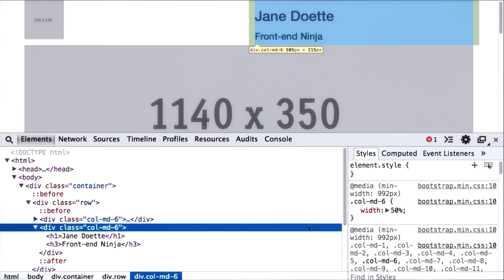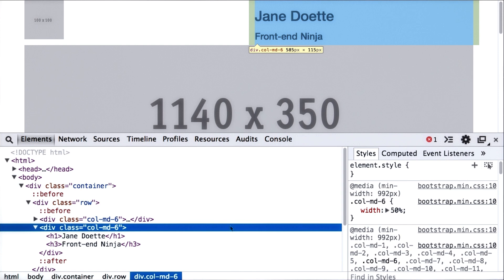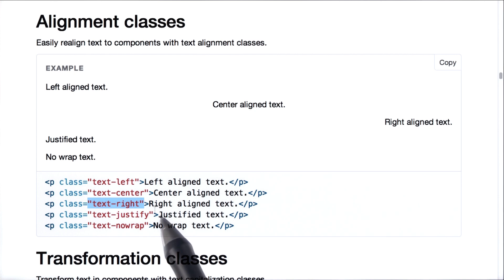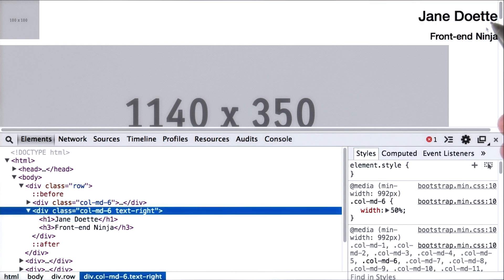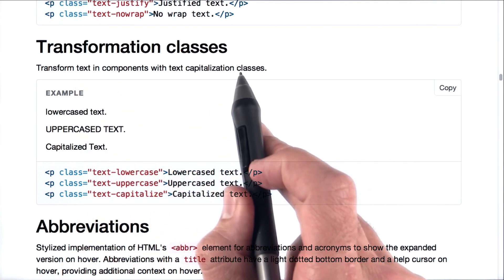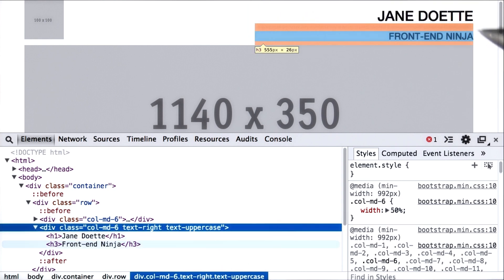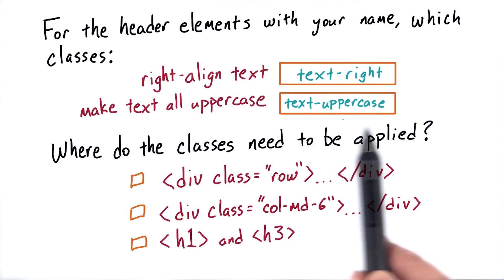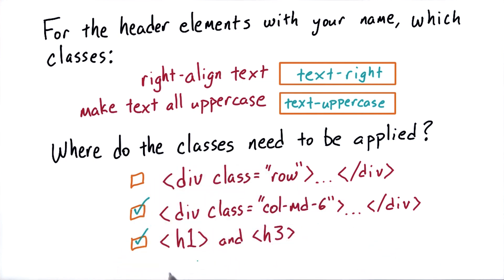Intro to HTML and CSS - Using Bootstrap Typography